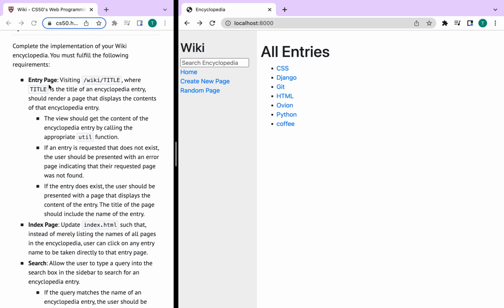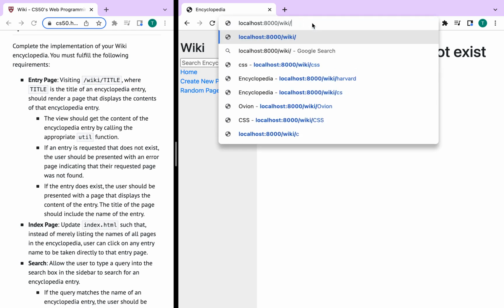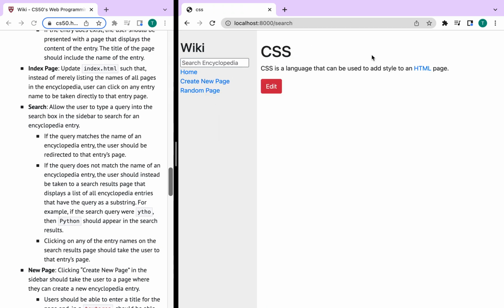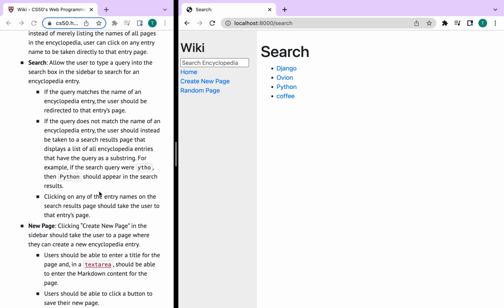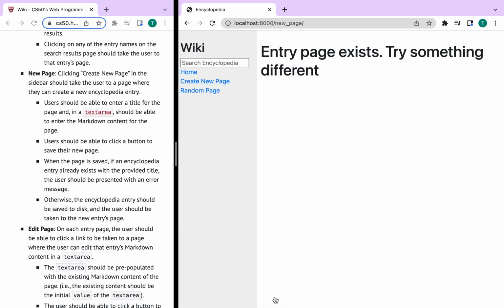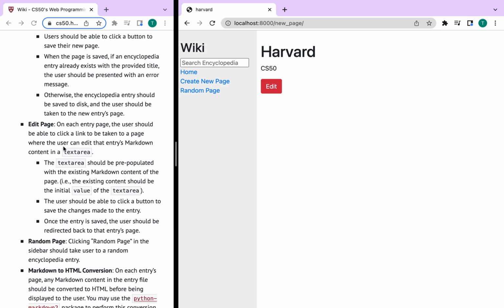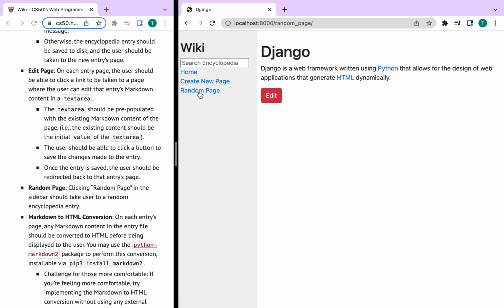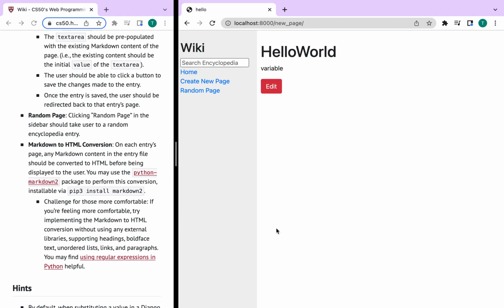CS50 Project1 (wiki)